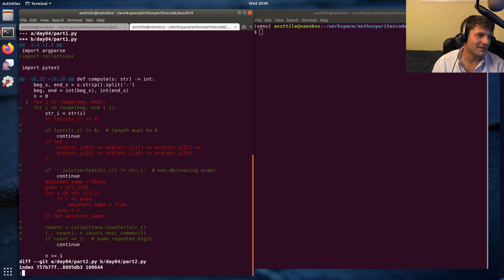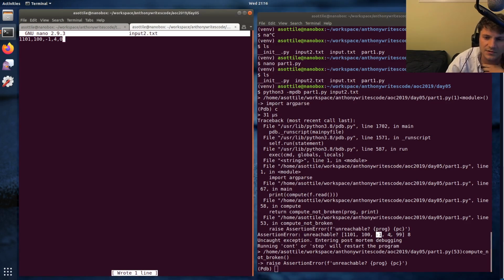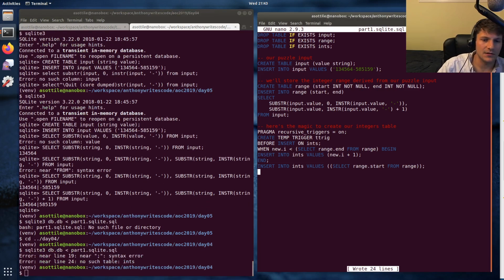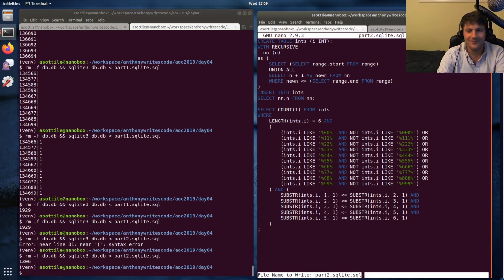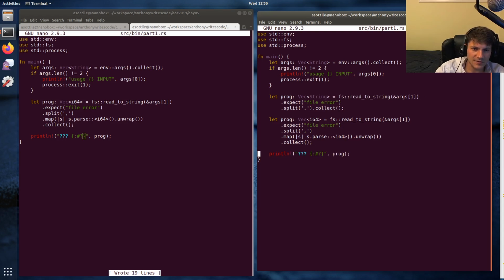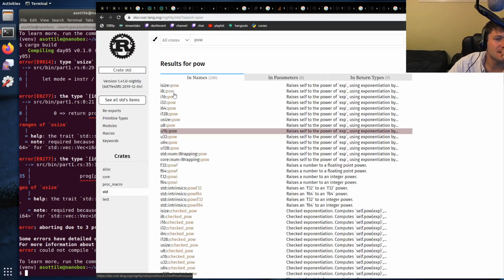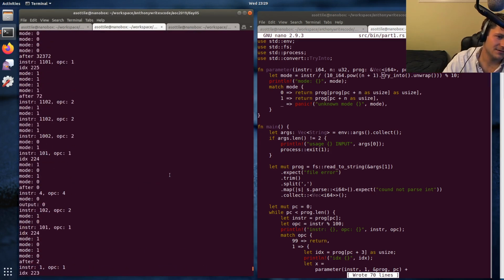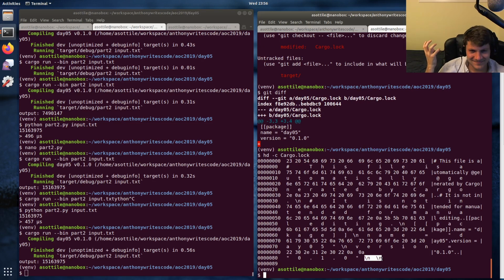advent of code 2019 - day 5 (python + sqlite + rust)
Today is day 5 of advent of code!  I also go back and implement day 4 using sqlite for the memes.  I then spend an hour fighting with the borrow checker.

python solution starts at: 11:11
sqlite solution for day 4 starts at: 40:54
rust solution starts at: 1:24:46